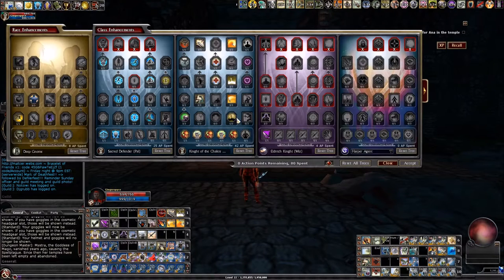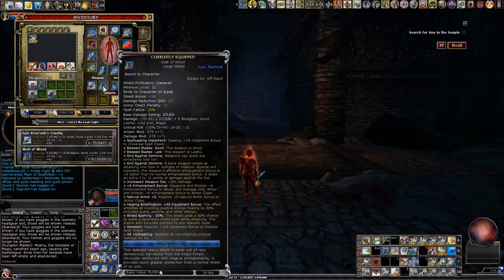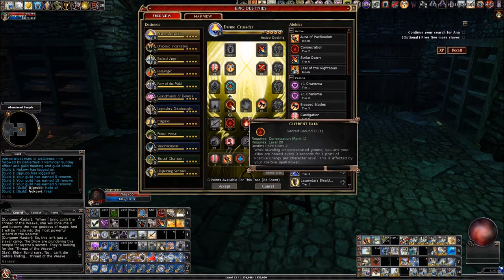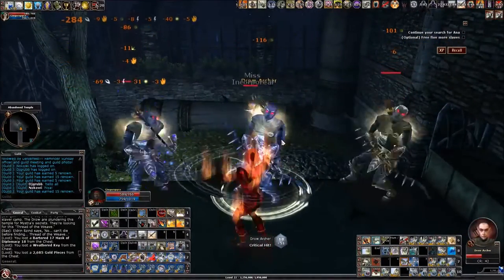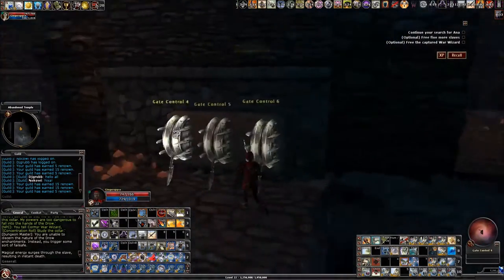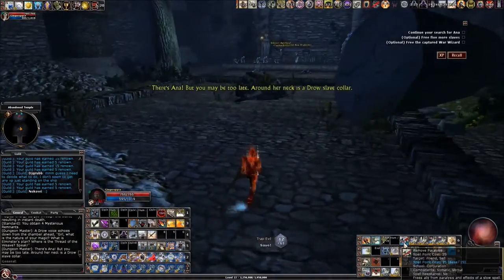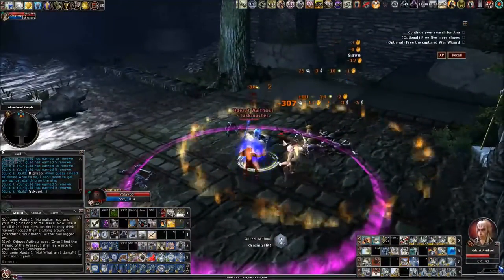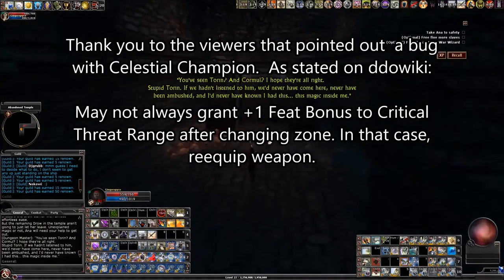Gingergnome ep. 21: Level 22 Solo EE Lost Thread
Episode 21 of Gingergnome!

This series is a video documentary of Gingerspyce's 3 Deep Gnome lives.  It is about the fun and adventure of playing through Deep Gnome, it is not intended to be a guide.

Deep Gnomes are brand new to DDO and this series shows the first time I've ever played them and I will be doing some classes that take me out of my comfort zone.  While this is definitely not a guide, I will try to make things informative, as I do with most of my videos! :-)

In this episode I solo epic elite Lost Thread in King's Forest.  This is the 3rd quest in the first chain to flag for Caught in the Web.

This episode is life 3, level 22, 18 paladin/1 fighter/1 wizard.